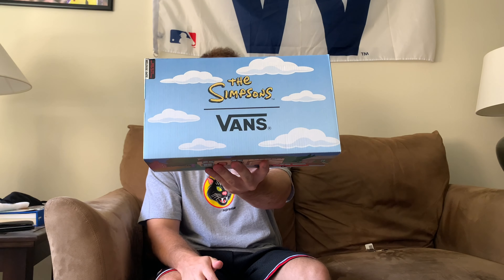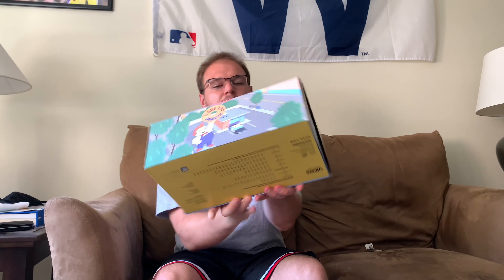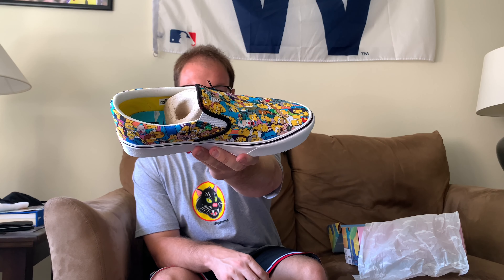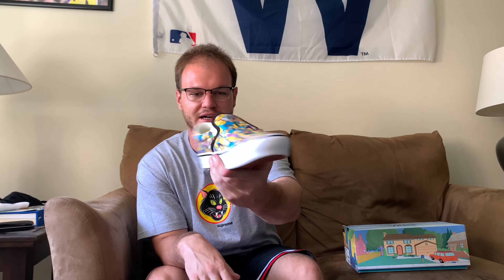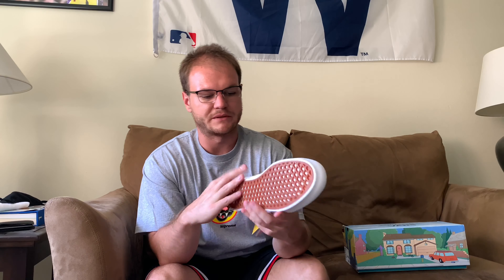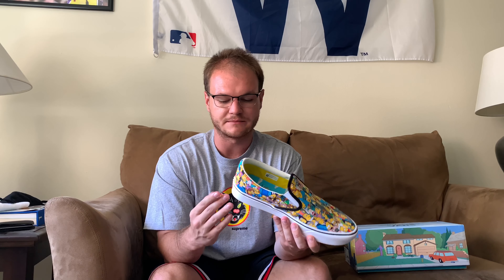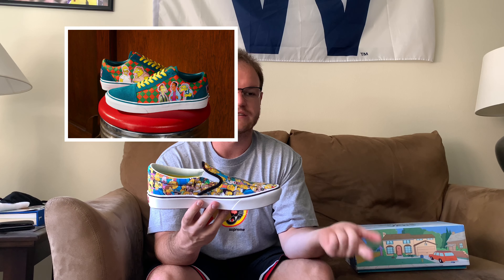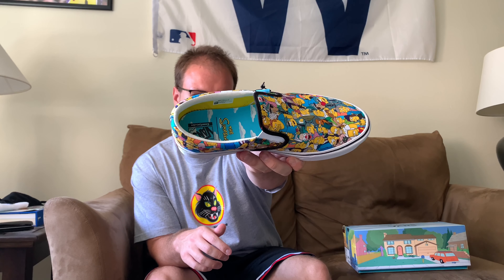THE SIMPSONS X VANS COMFY CUSH SLIP ON UNBOXING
My favorite TV show pairs up with an iconic sneaker brand...follow the gram tho